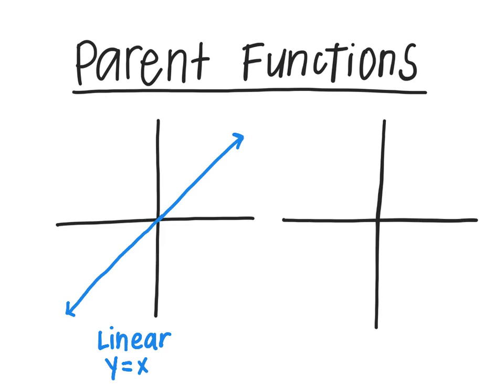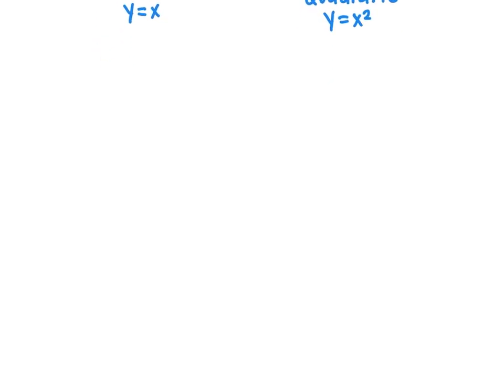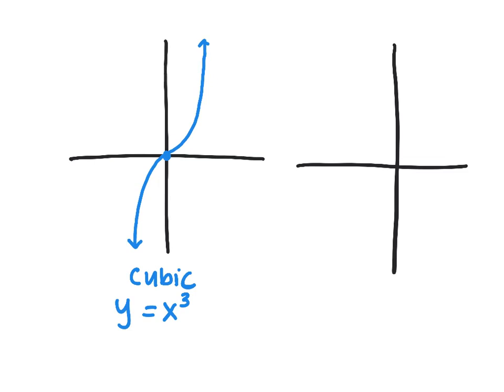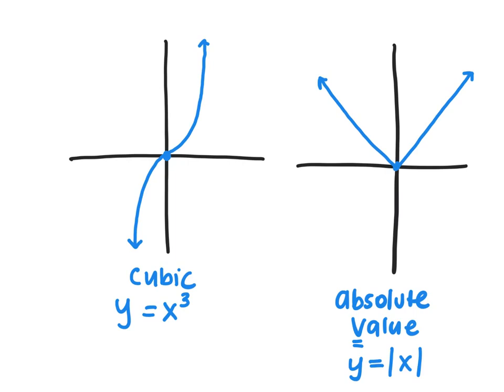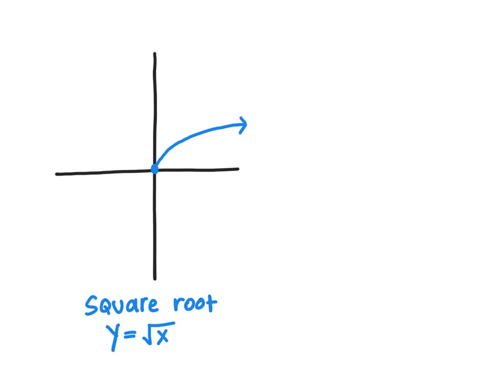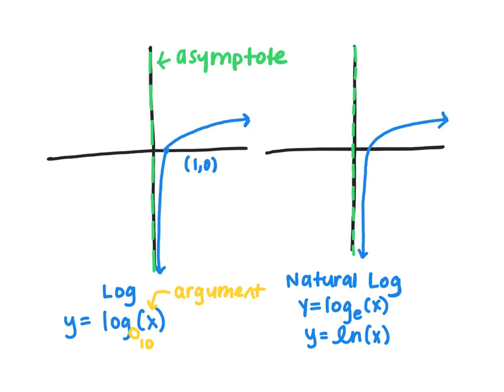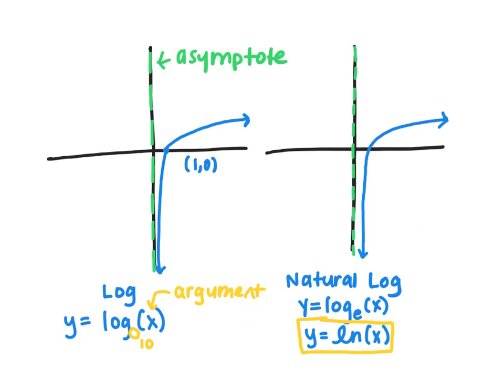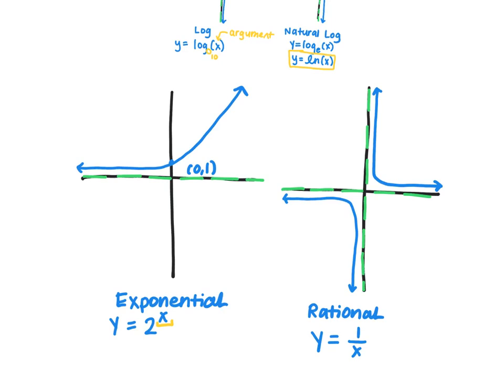Precal Parent Functions